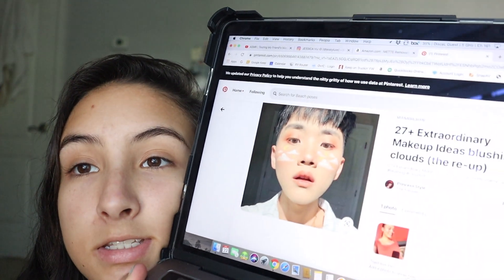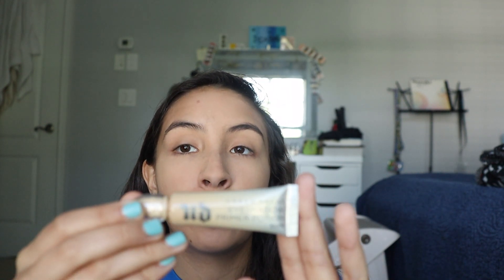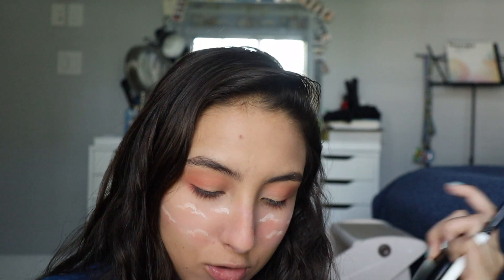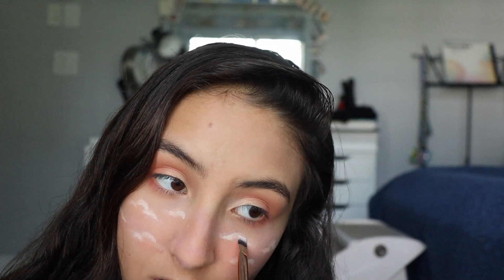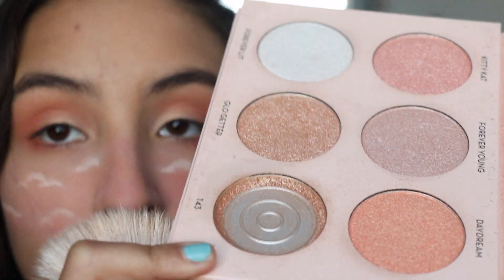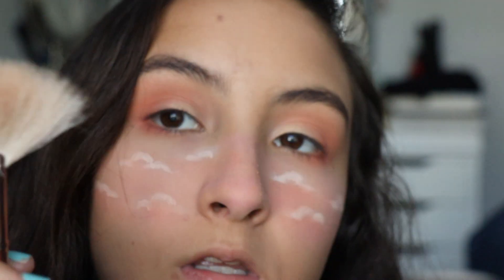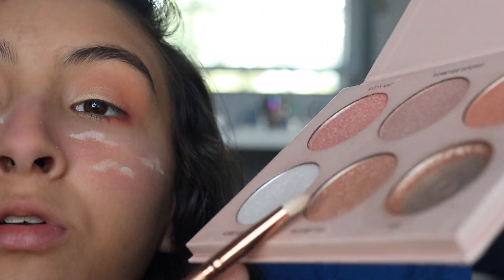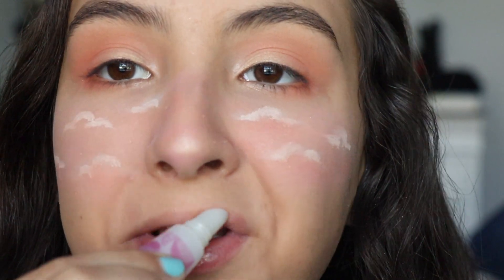cloud filter makeup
hey!

In today's video I will be trying to do the cloud filter as a makeup look. This is my first take on doing makeup videos hopefully you guys enjoy (:

Products Used
- MAC studio fix powder plus foundation shade C5
- Urban Decay eyeshadow primer potion shade eden
- 35B Morphe eyeshadow palette
- James Charles x Morphe eyeshadow palette
- KKW Beauty mascara
- Nicole Guerriero Highlight palette

Channel mentioned in video!